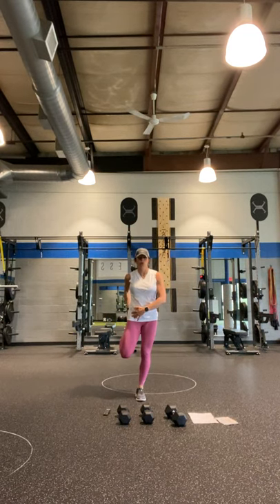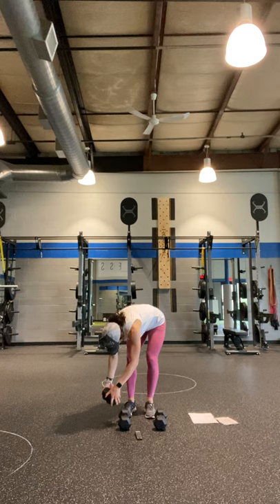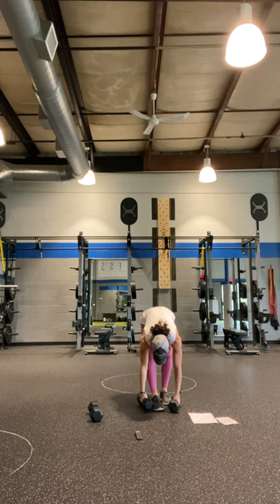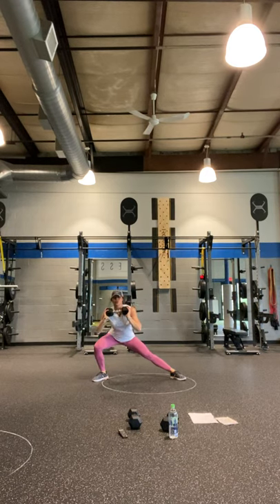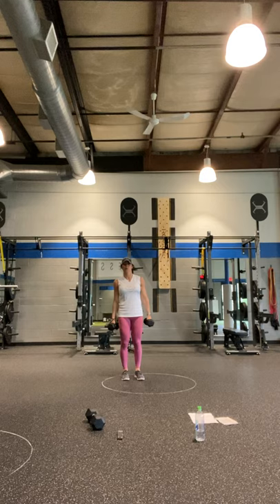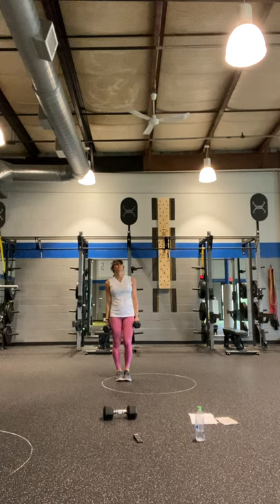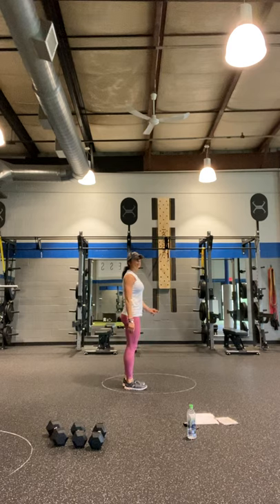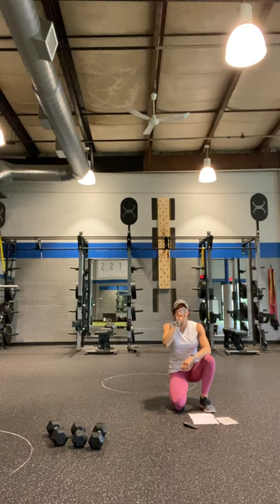Mix up Monday